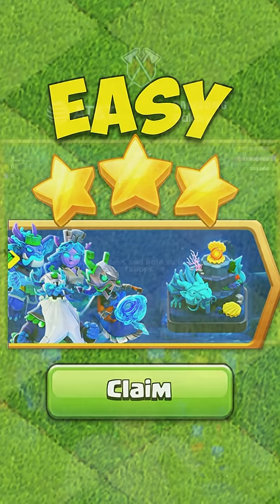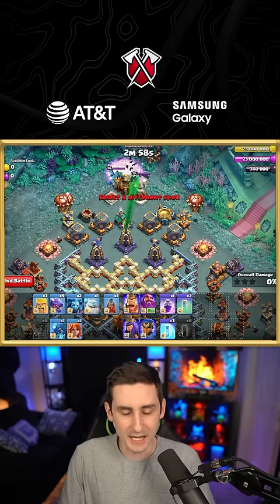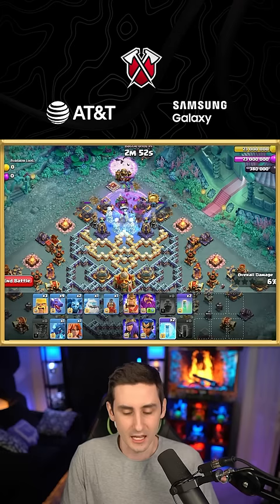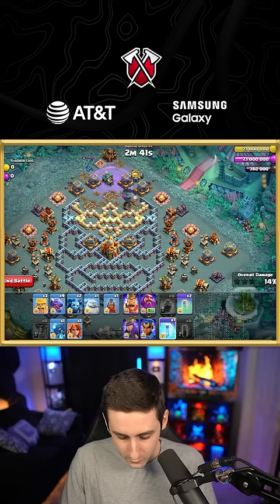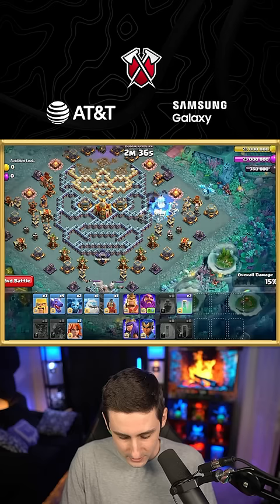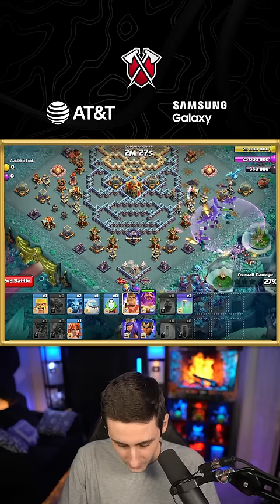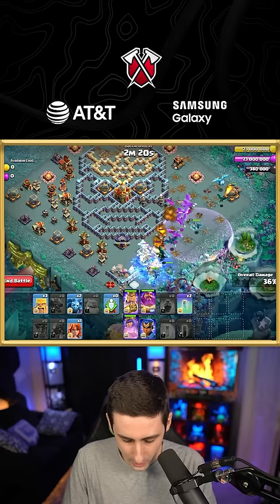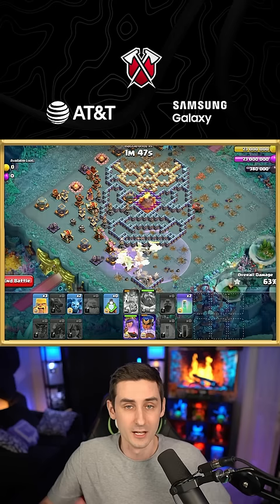Easily Triple Lunar Challenge